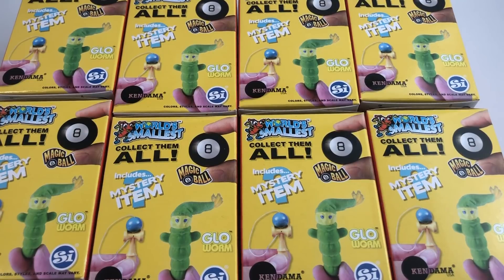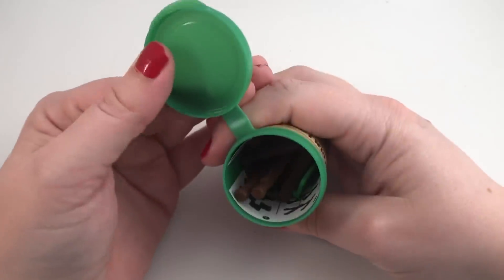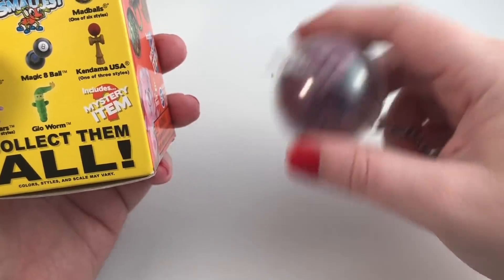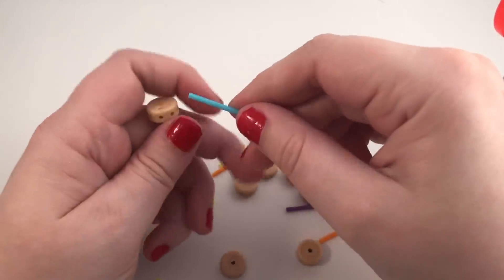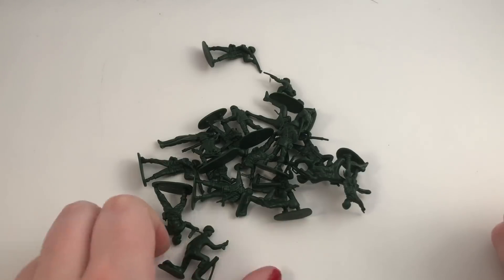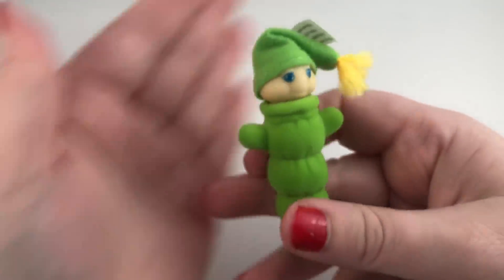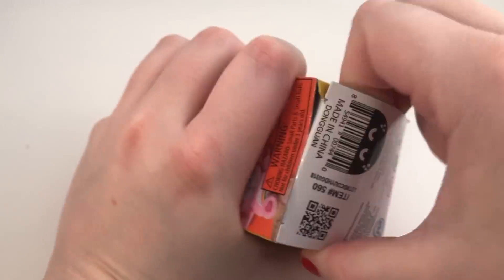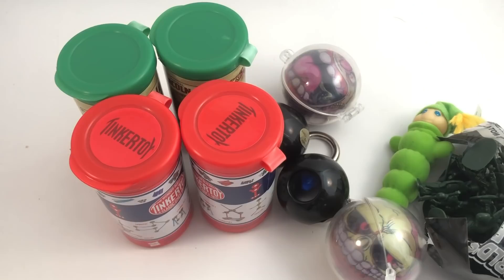World's Smallest Blind Box Opening